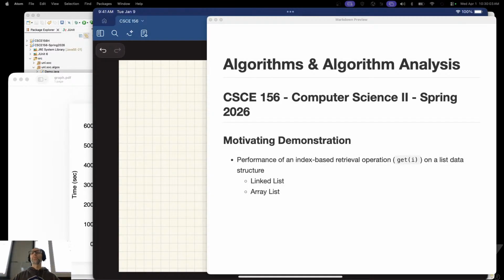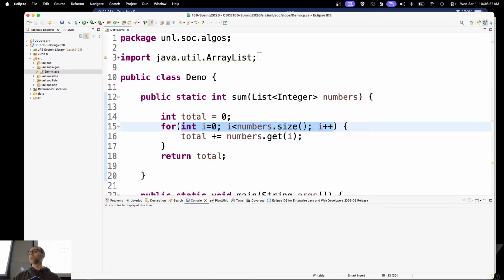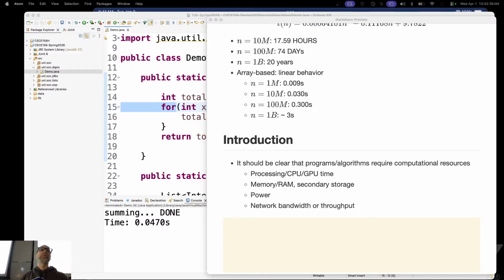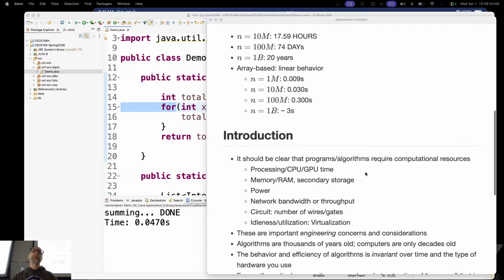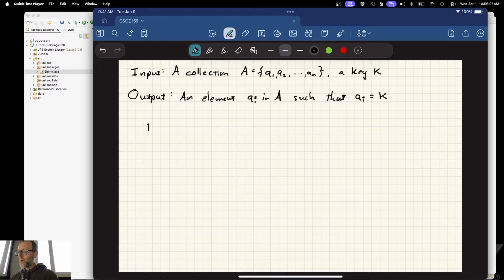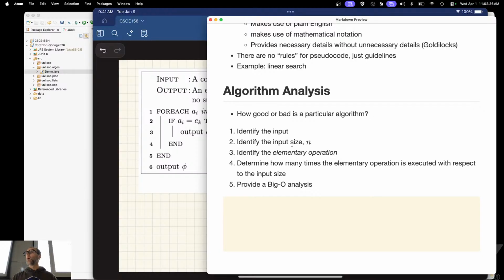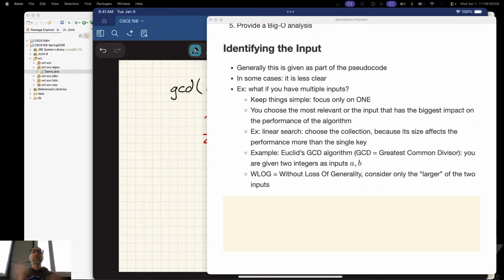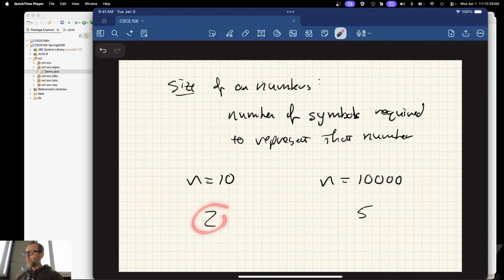5.2 - Algorithms (2026-04-01)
We continue with algorithms and algorithm analysis.